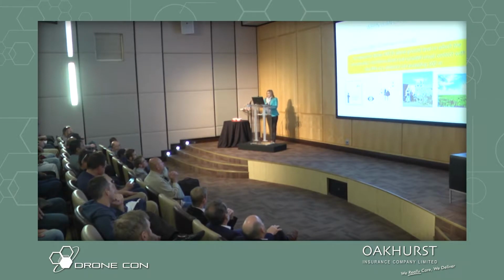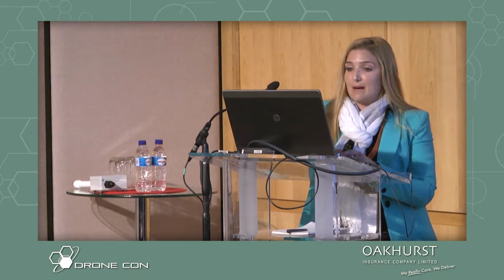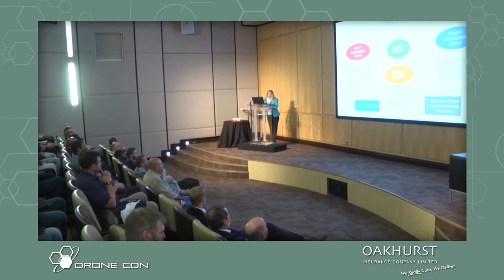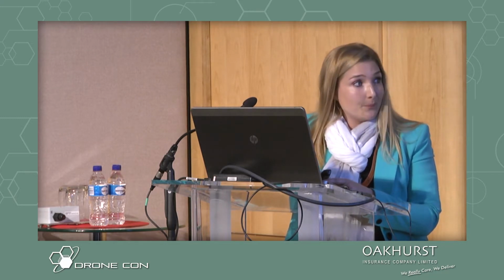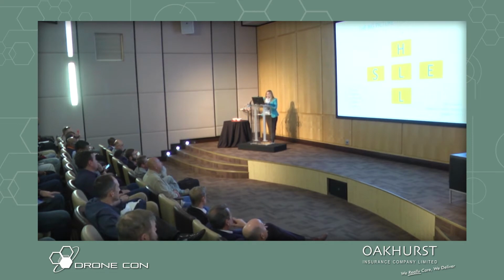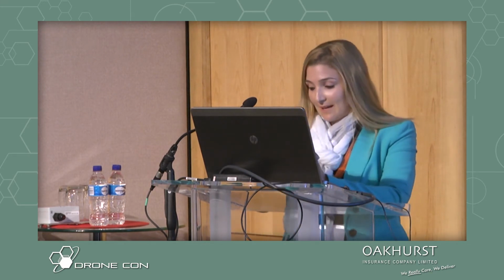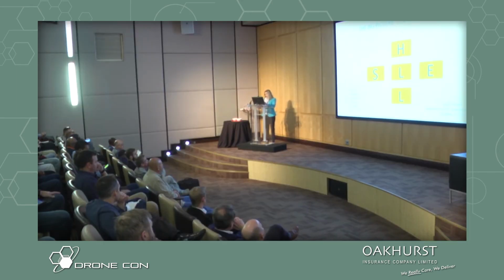Dale McErlean - Ntsu Aviation